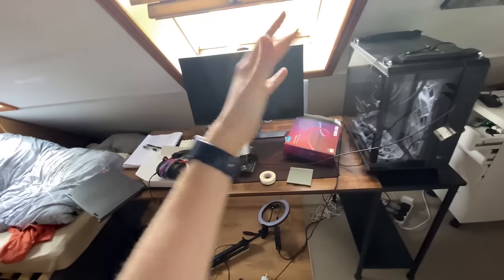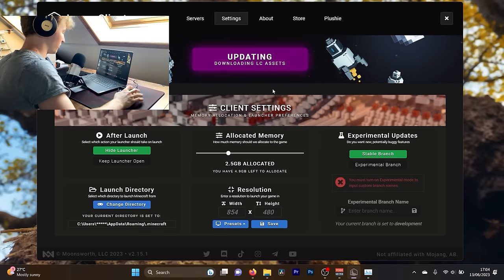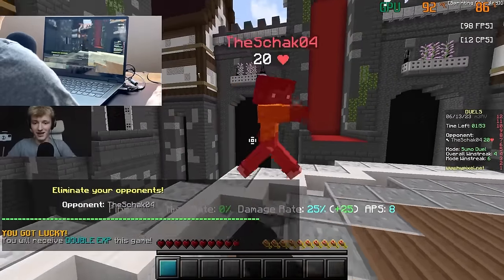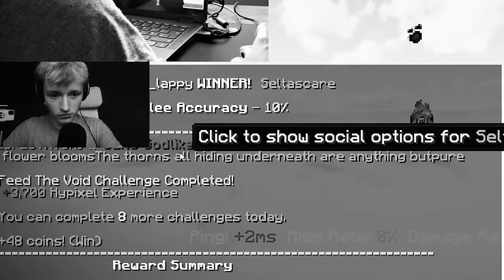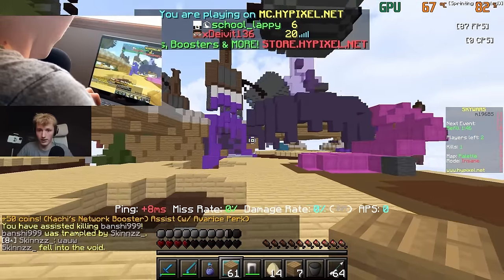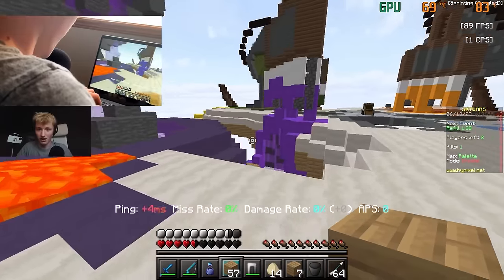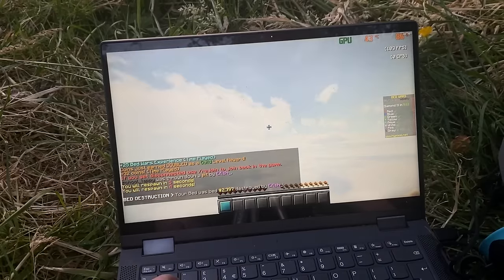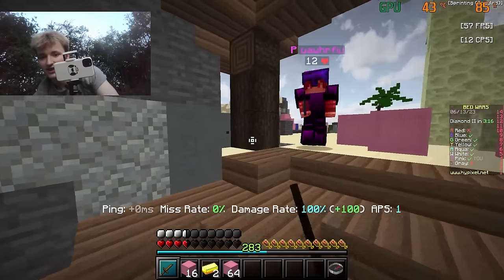Bedwars On My SCHOOL LAPTOP..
I Played Bedwars On My SCHOOL LAPTOP and I also played Minecraft Skywars, Duels, and the newest Minecraft update, 1.20!